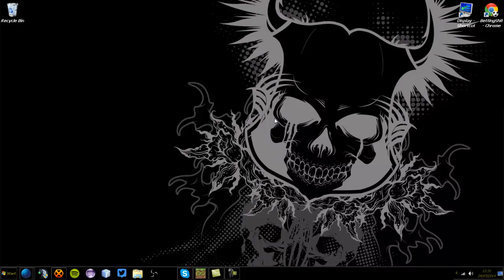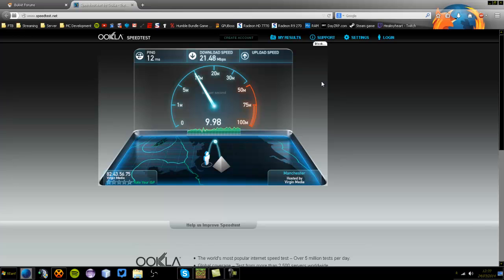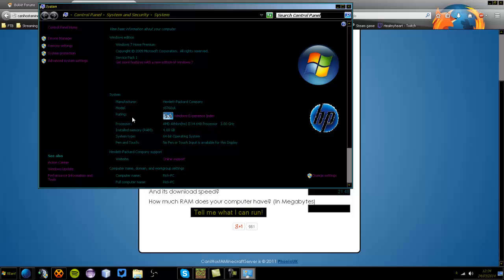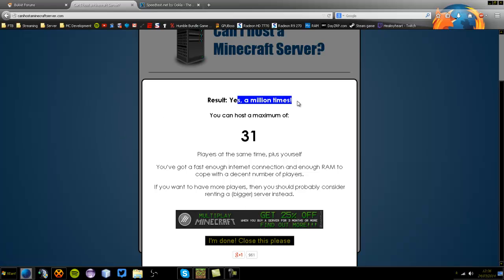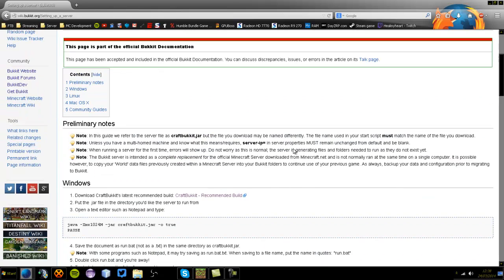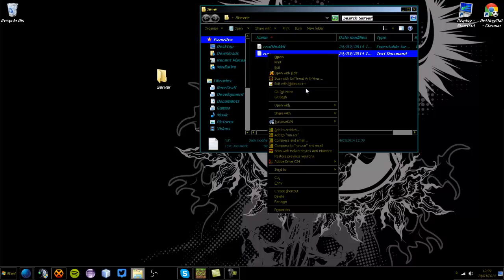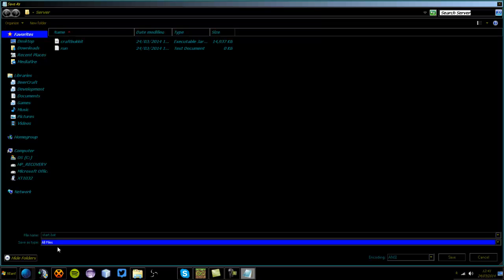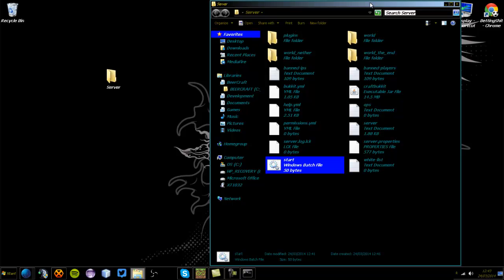How to be a bukkit server admin - Episode 1 - Getting The Server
Sorry its late guys, ISP issues.

Today we set up the server and get it working.